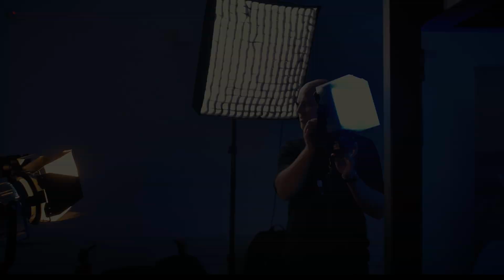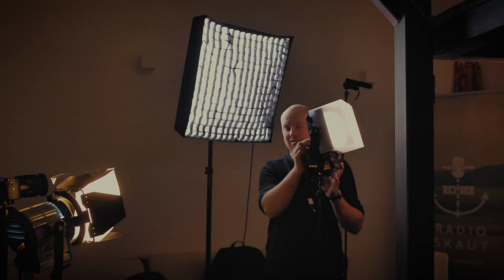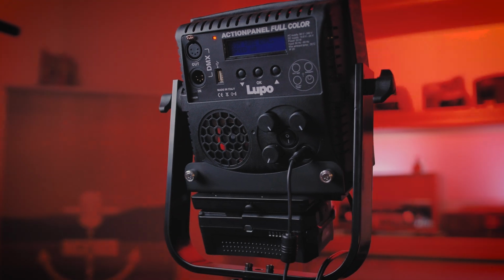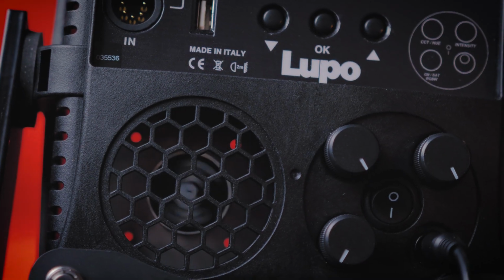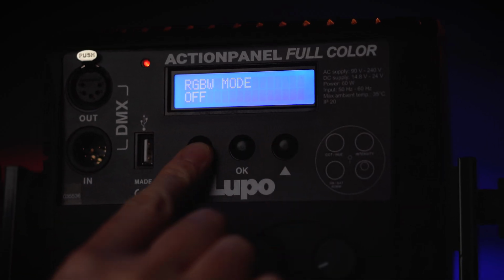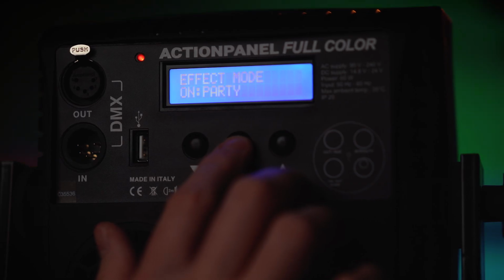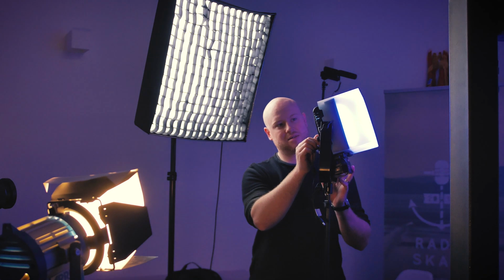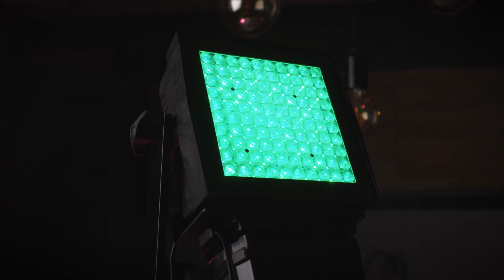5 AMAZINGLY SIMPLE LIGHT TIPS with the LUPO ACTIONPANEL FULL COLOR! IN-DEPTH REVIEW AND TUTORIAL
►LUPO ACTIONPANEL FULL COLOR
►MUSIC IN THE VIDEO
►MY FILMMAKING PERSONAL VIDEO ANSWER FOR YOU
►BEST CHEAP RGB LIGHT
►BEST BUDGET ANAMORPHIC LENS
►BEST BUDGET CAMERA RIG
►MY whole LUT STORE AND MORE
►AMAZING GIMBAL COMPARISON
►HOW TO SHOOT A WEDDING WITH A GIMBAL
►HOW TO FILM ROBOTIC SHOTS
►HOW TO MIMIC A CRANE SHOT
►5 BEST GIMBAL MOVES

This is my complete In-Depth review of the Lupo Light Actionpanel FULL Color. This light is a Full color RGB scale wit HSI modes, CCt Modes and DMX controller imput.

►HOW TO GET THE ARRI LOOK ON YOUR SONY A7 III
►BEST CINEMATIC SETTINGS FOR THE SONY A7 III
►DJI OSMO POCKET CINEMATIC SETTINGS
►HOW TO CATWALK WITH DJI OSMO POCKET
►PORTUGAL TRAVEL FILM
►COLOGNE TRAVEL FILM
►FRANCE TRAVEL FILM

MY GEAR:
►Sony A7 III
►Sony A6400
►Sony ZEISS 55MM F1.8
►Sony ZEISS 16-35mm F4
►VILTORX 85MM F1.8 AF
►DJI MAVIC 2 PRO
►MOZA AIRCROSS 2
►EDITING MACHINE
►EDITING SCREEN
►ARTLIST MUSIC LICENSING